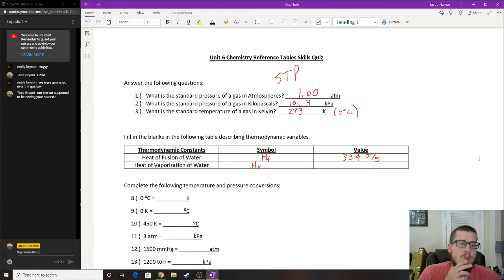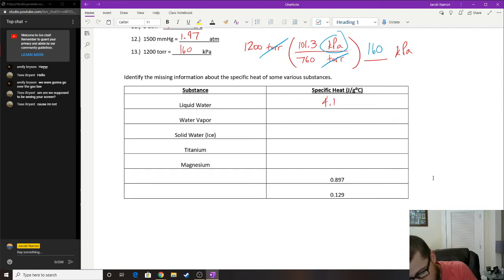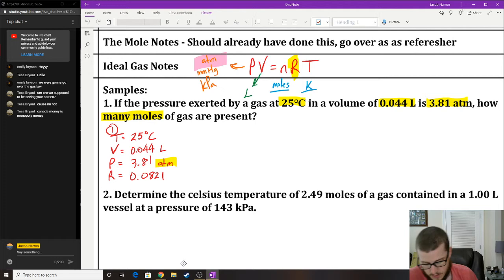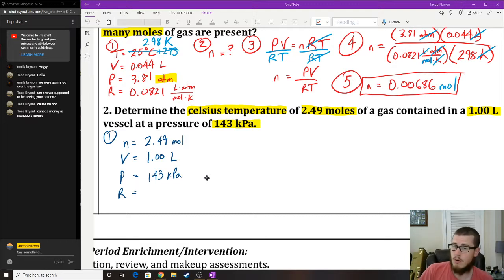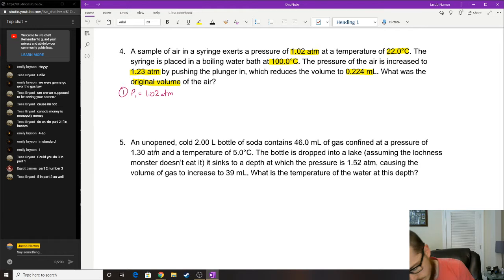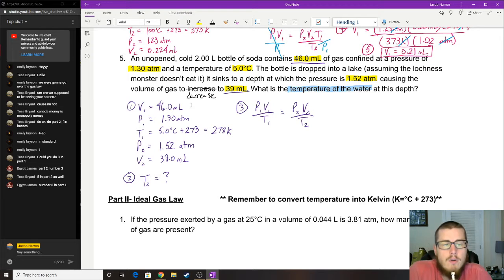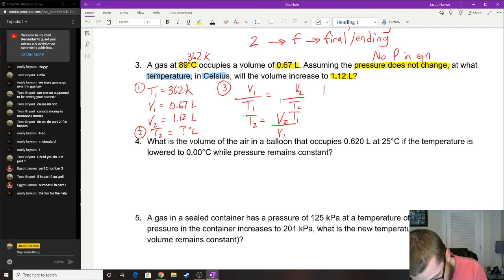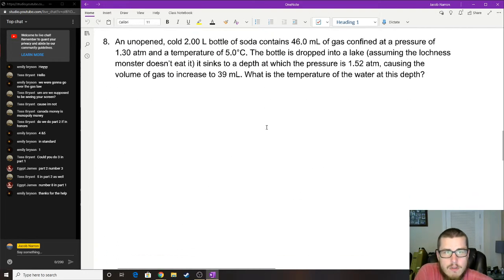Chem Chat 5/6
Go Over Unit 6 Reference Table Quiz
Review Ideal Gas Law Samples
Gas Law Practice Time